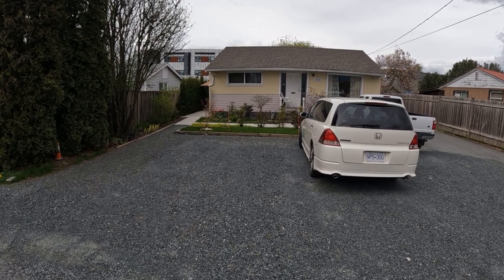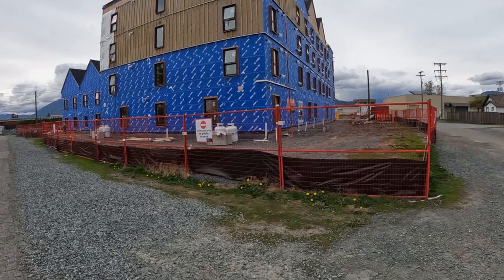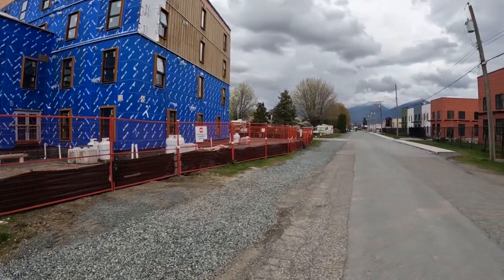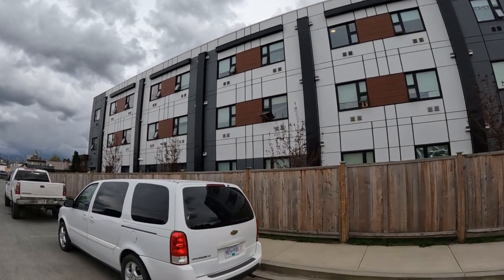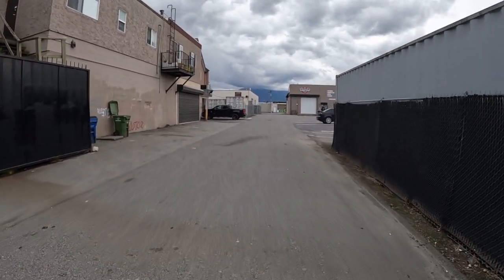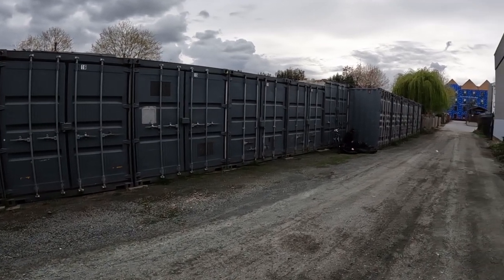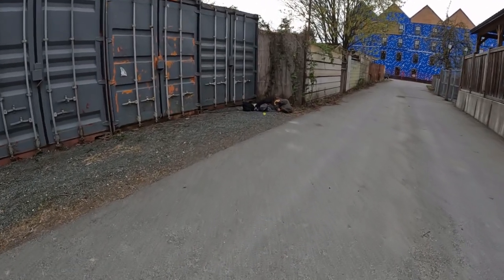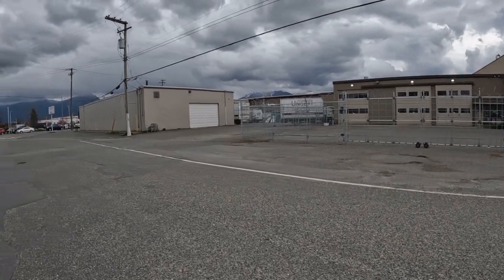Old Neighbourhood, old Houses, and Homeless housing in Chilliwack Canada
Homeless population growing in Chilliwack, most of them addicted to drugs. They are coming to Chilliwack from other part of the Canada due to mild weather and free facilities in Chilliwack. Government is building housing for them and providing shelter, counselings, treatments, drug recovery programs,  and giving them vocational training. Shelter residents need to pay rent for the shelter from their social assistant payment. Residents are selected through with necessary requirements. They need to follow the rules and regulations and willing to recover from their addiction.